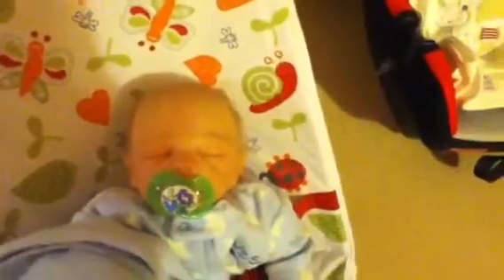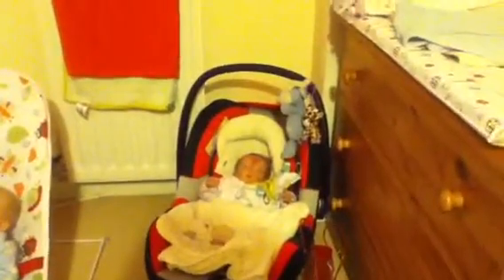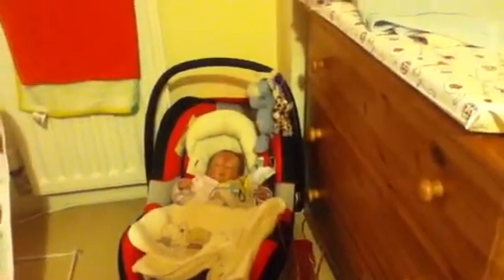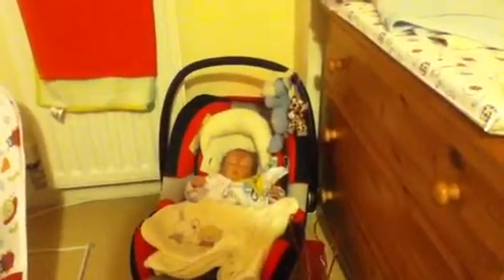Updated room tour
Not much has really changed